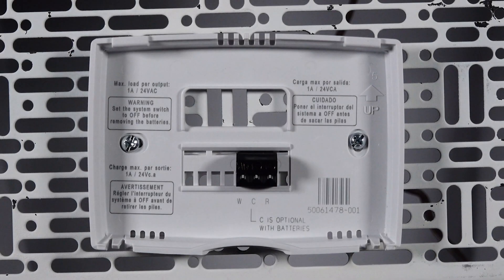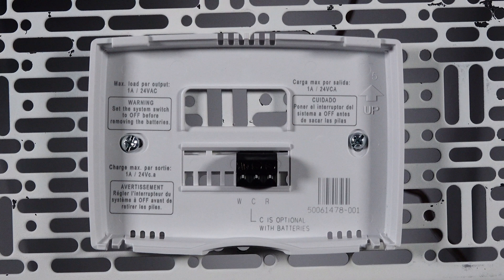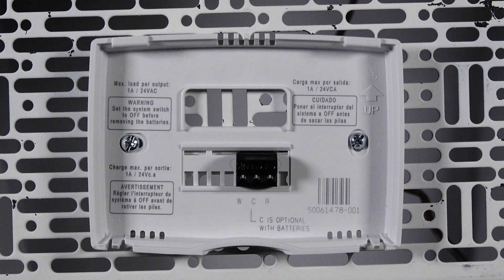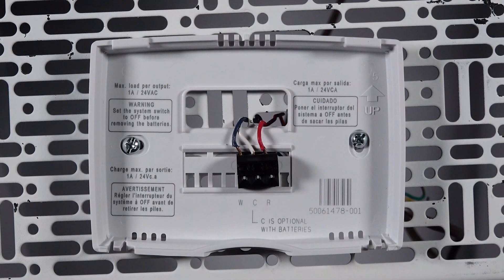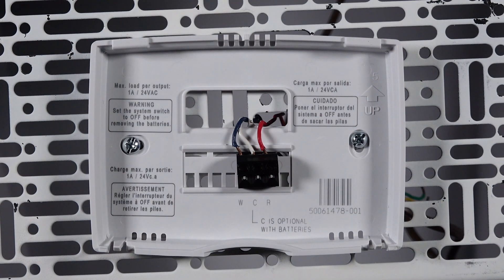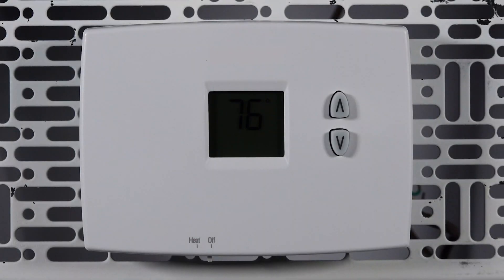How to mount and wire the sub-base for the Honeywell Home Pro 1000 DH thermostat - Resideo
for more information on the Honeywell Home Pro 1000 DH thermostat.

This video covers how to properly mount and wire the sub-base for the Honeywell Home Pro 1000 DH thermostat.